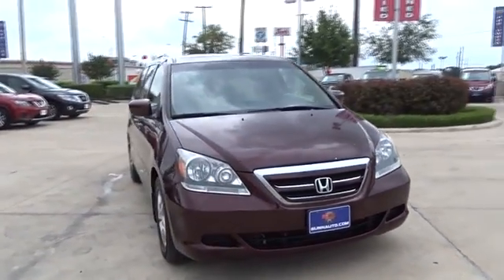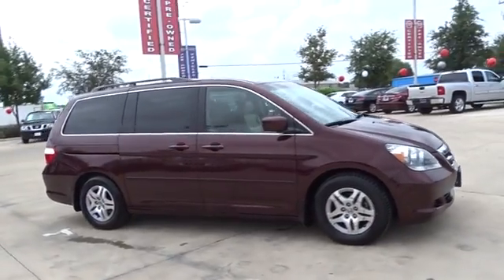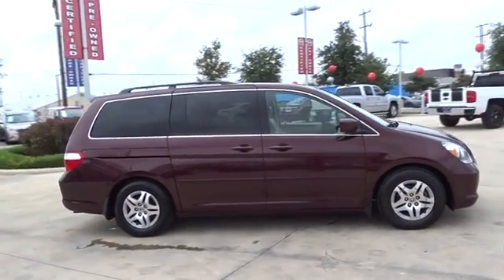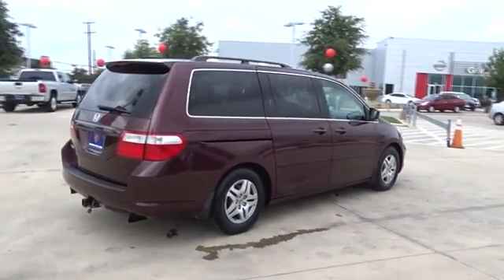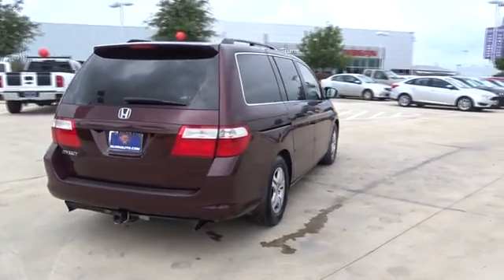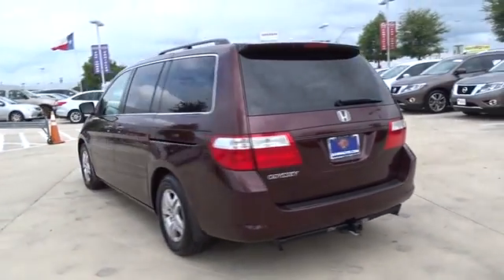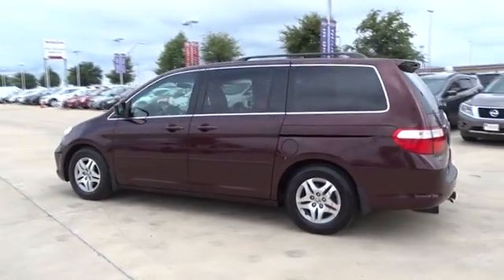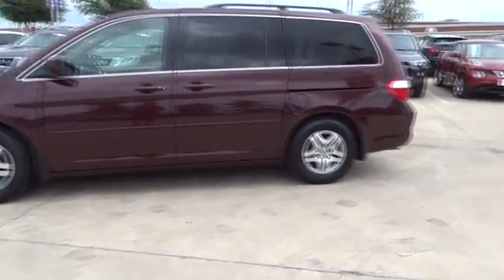2007 Honda Odyssey San Antonio, Austin, Houston, New Braunfels, Helotes, TX N60853A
2007 Honda Odyssey

Gunn Nissan
12838 San Predro

This 2007 Honda Odyssey EX-L is the reliable, low priced van you've been waiting for! Clean Carfax! 27 Point Quality Inspection Performed! As Is. Equipped with 16 Alloy Wheels, AM/FM radio, Cruise Control, DVD Entertainment system, Front dual zone A/C, Heated Front Bucket Seats, Leather Seat Trim, Power driver seat, Power moonroof, Power windows, Rear air conditioning, Remote keyless entry, Roof Rack, and Steering wheel mounted audio controls. San Antonio, Nissan, Bexar, 78209.Please don't hesitate to give us a call! We value you as a customer and would love the chance to get you in this superb-looking 2007 Honda Odyssey. Just one quick launch from a stoplight and you'll be SOLD! Nobody can resist the get-up-and-go in this van. Edmunds.com said, ...The Honda Odyssey remains our favorite choice in the minivan segment...Our favorite choice... Gunn Nissan - Come experience for yourself why we have the best reputation in San Antonio!